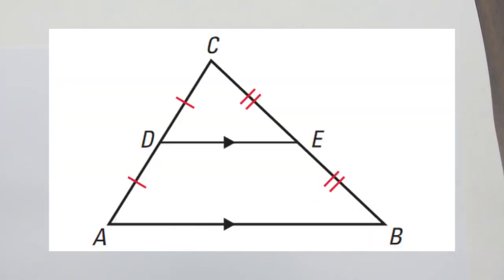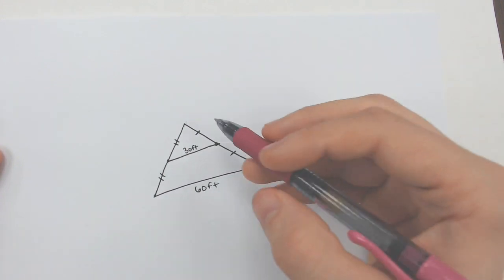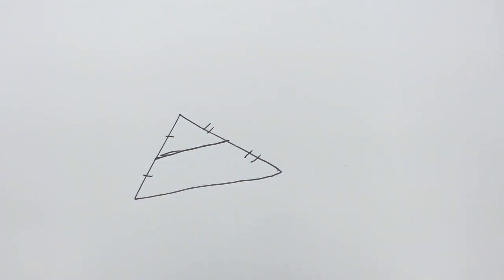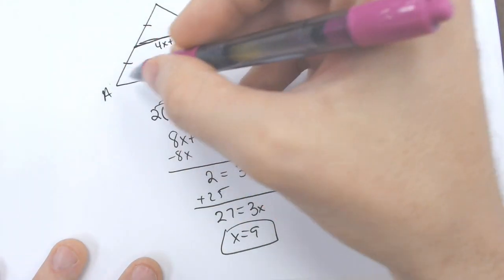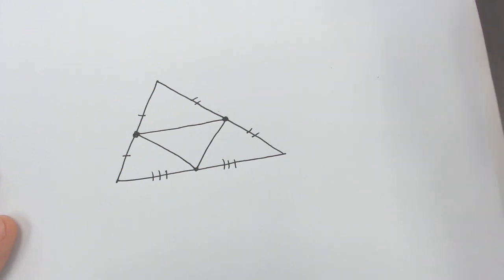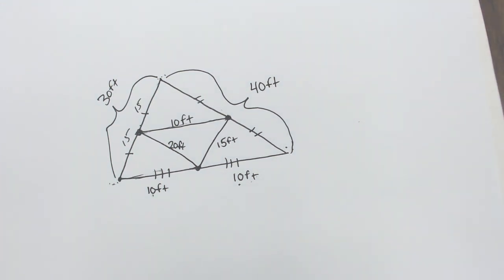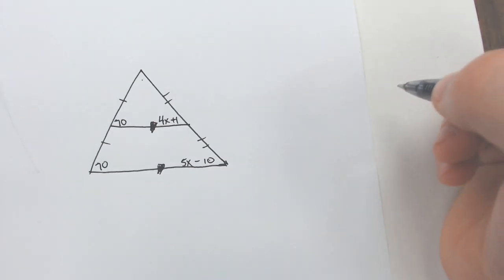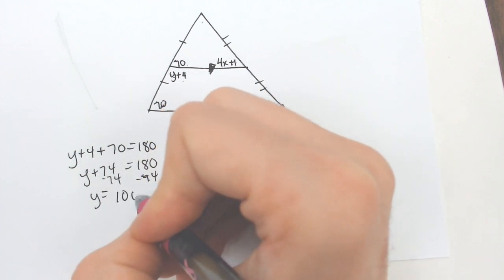Triangle midsegment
Triangle Midsegment Theorem.  Parallel Lines that are formed and the idea of doubling the smaller midsegment.